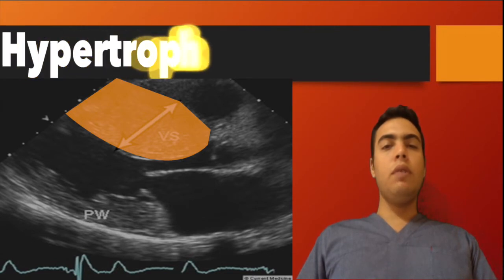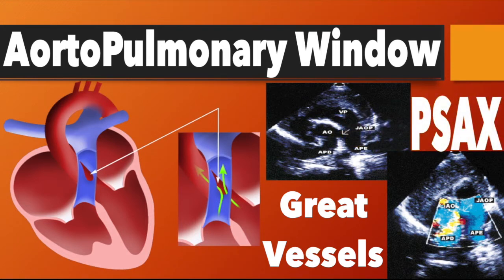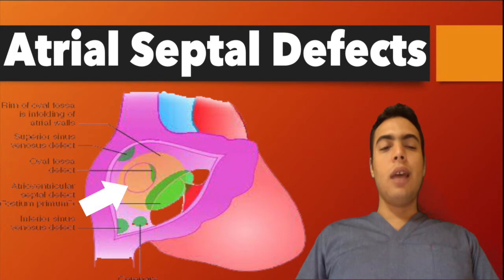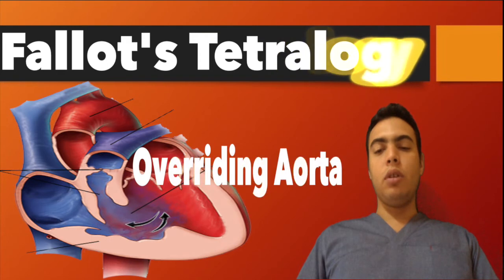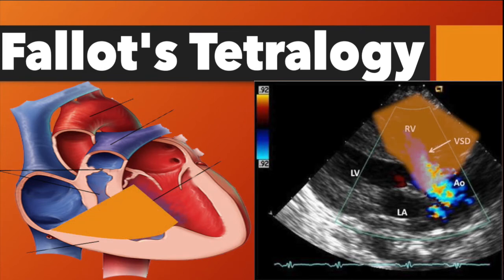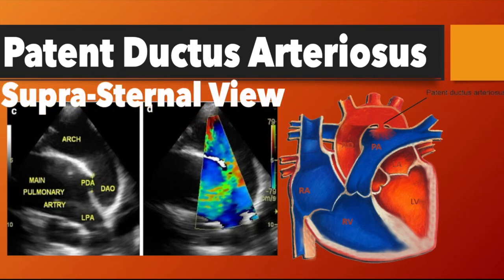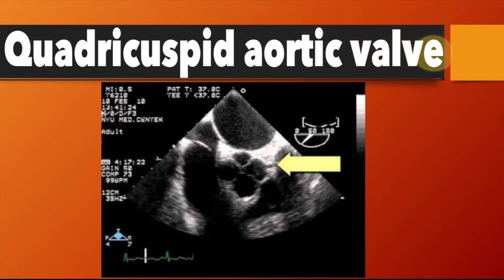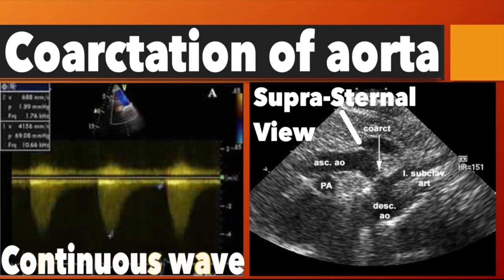Hypertrophic cardiomyopathy and Congenital diseases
This is the last video in the series of echocardiography made easy and it is